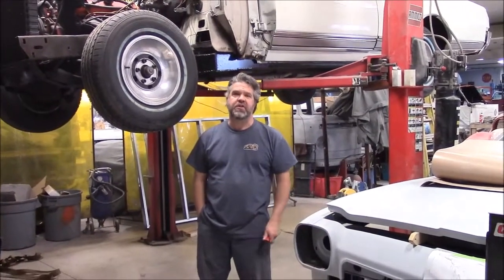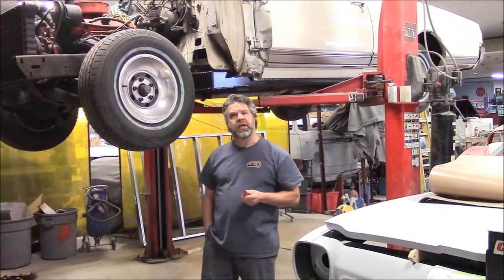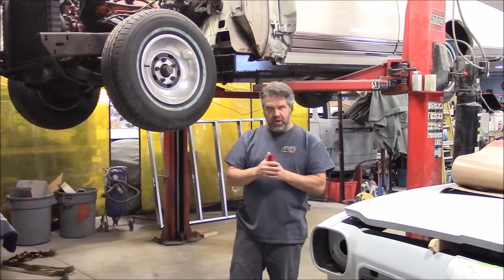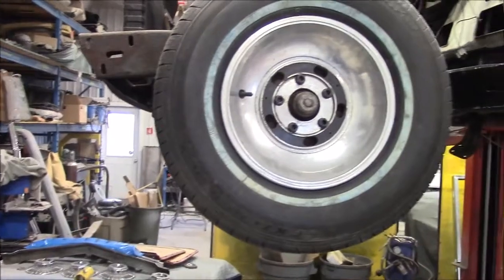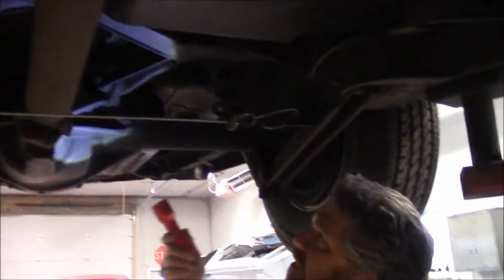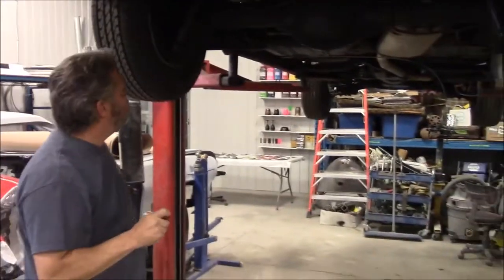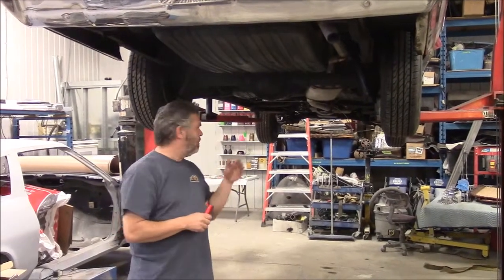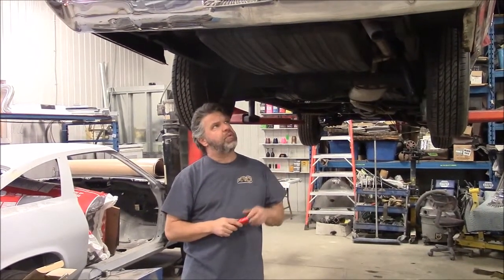1966 Oldsmobile Delta 88 Convertible, Body Back on Frame, lastchanceautorestore com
We take a look at the 1966 Oldsmobile Delta 88 Convertible on the hoist now that the repaired body is set back down on the repaired frame.